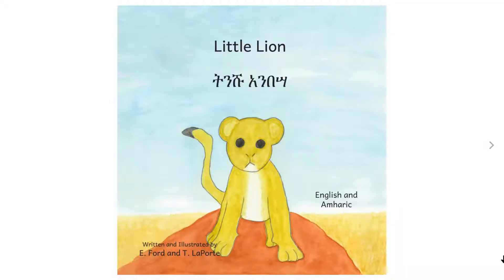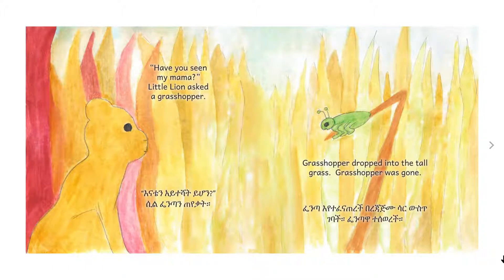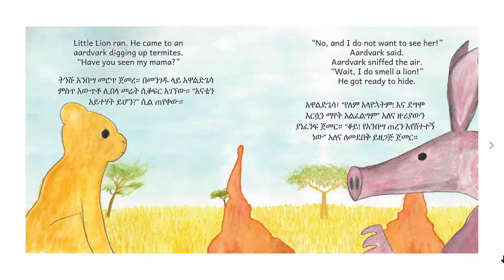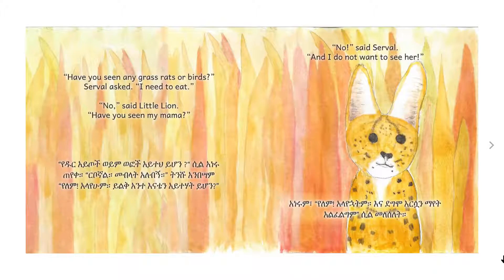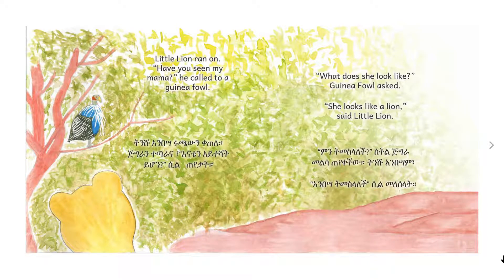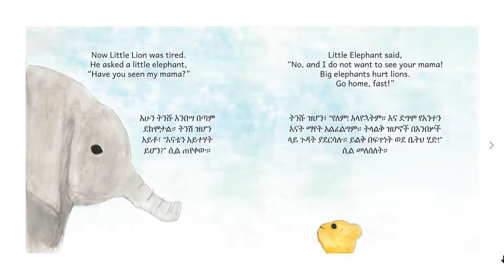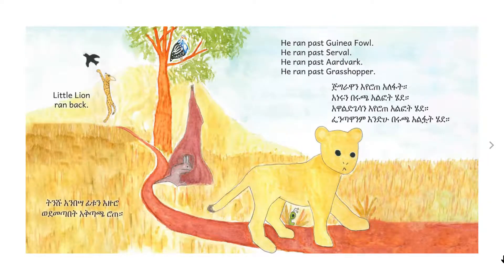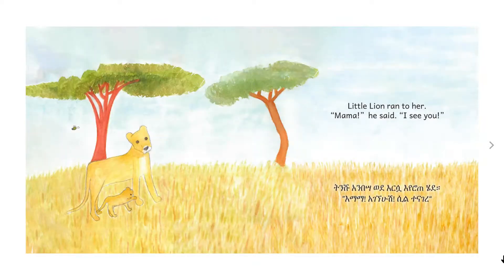Little Lion - English - Read Along Aloud